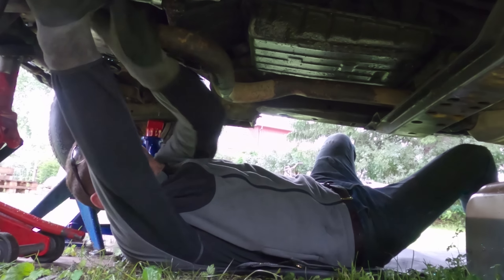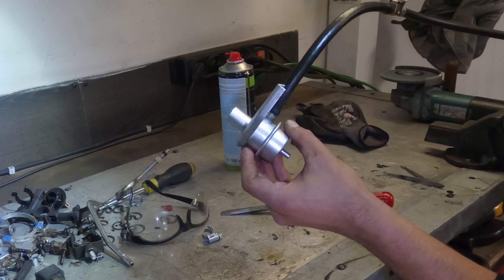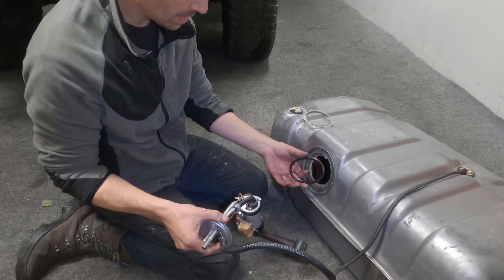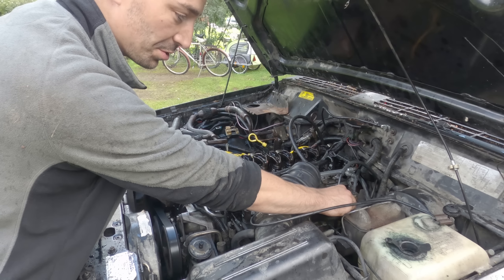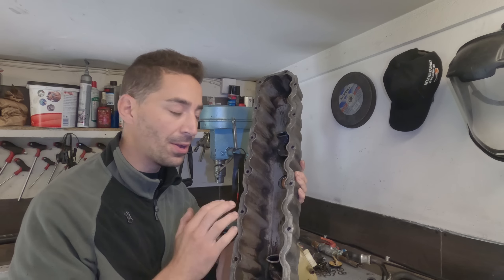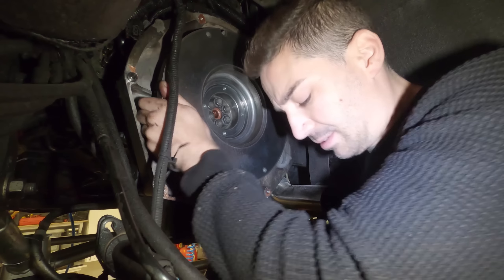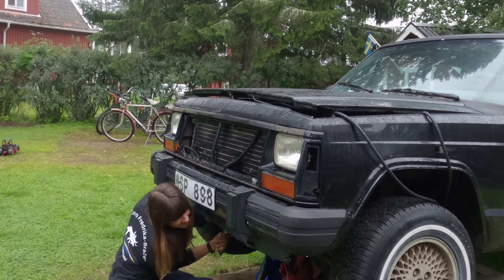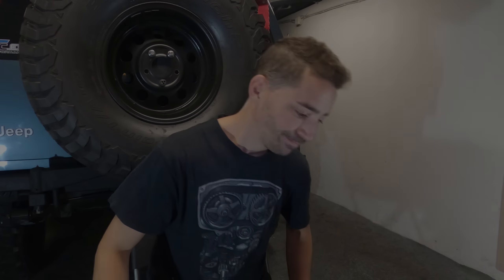1990 Jeep XJ ENGINE KNOCK! / Renix 4.0 Ep:02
In the Ep01 I manage to get the 1990 Jeep Cherokee XJ Started. It nocked badly and the engine sounded terrible when idling. In this episode I try to diagnose the engine knock, fix if possible and reinstall the fuel system to get the Jeep running off its own tank.
Its getting close to driving and I have possibly got some tires to go on in Ep03.
Mike

Jeep Spec:
1999 Jeep Cherokee XJ 2.5TD RHD.
Front RC Control Arm Drop Bracket.ò
6" Lift Drop Pitman Arm.
6" x 2" Box Rocker replacement with Tube Slider.